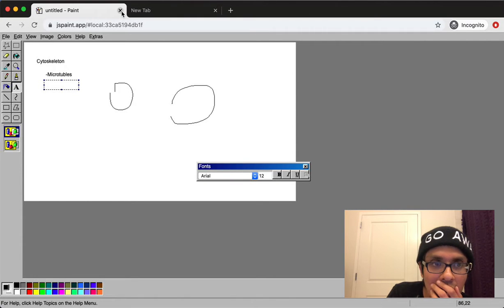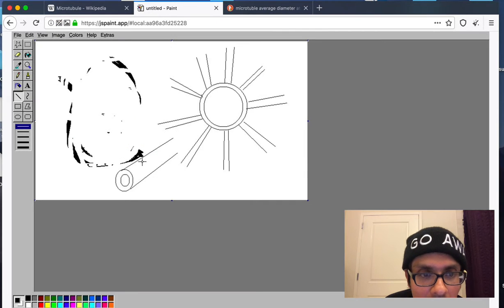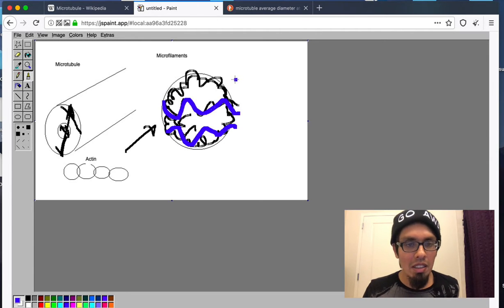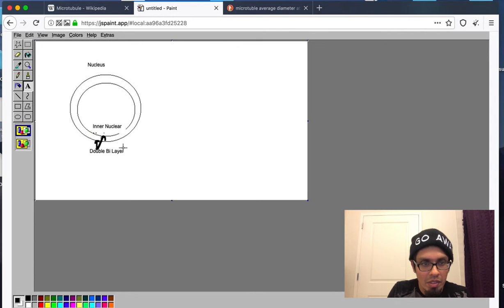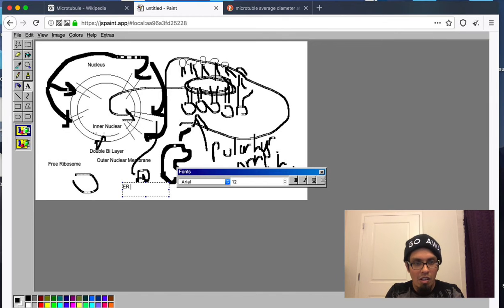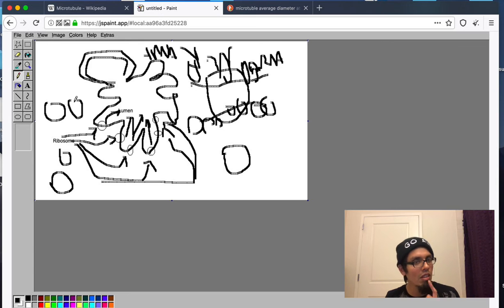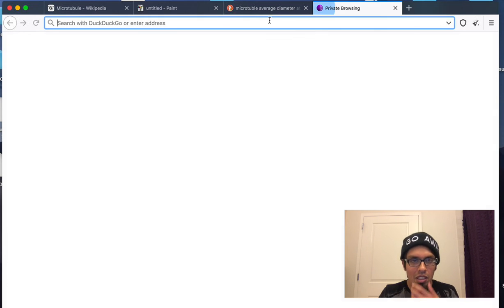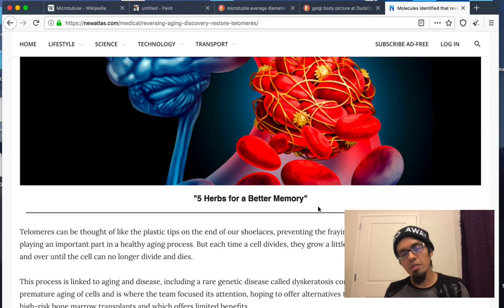Search for Eternal Life Day 2 Rough ER, Golgi Apparatus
Today I'll clumsily fumble through the Golgi Apparatus and the Endoplasmic Reticulum!  What fun.  We'll learn together with my crude jspaint drawings.  I really need a better paint program.